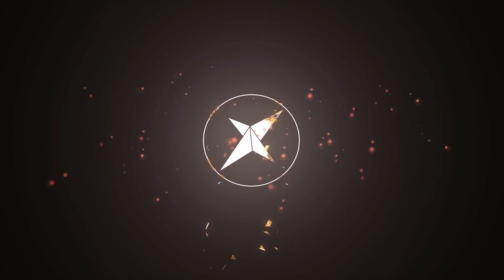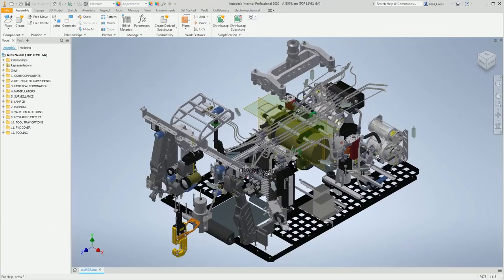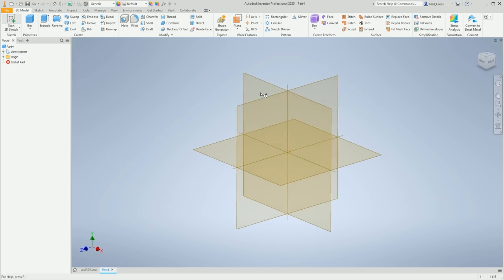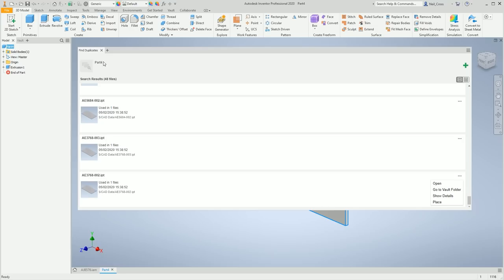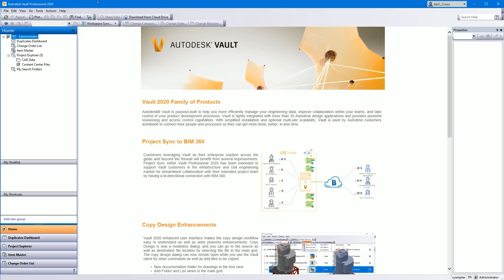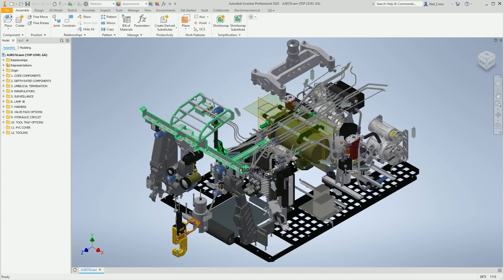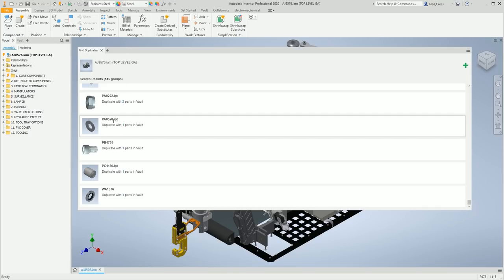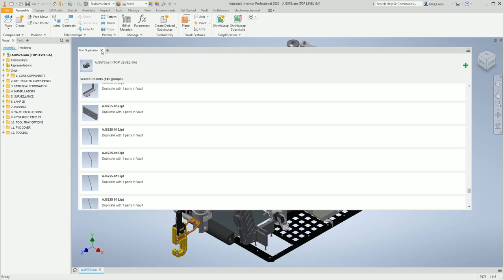EVERY Engineering Business (probably) NEEDS This!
Autodesk Vault Professional video.
I say probably because there's always someone who's like actually, we already solved that problem! But for everyone else, there's this.  And I certainly needed this.  How to help fix the age old problem of duplicate data in your engineering business, search your dataset looking for duplicate parts and swap them out with a master.  This is using Autodesk Vault Professional.